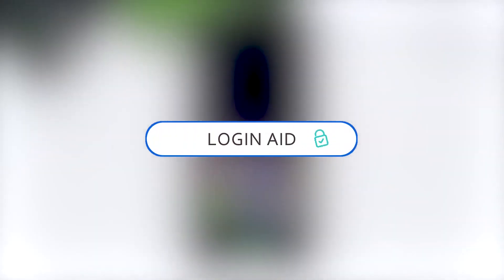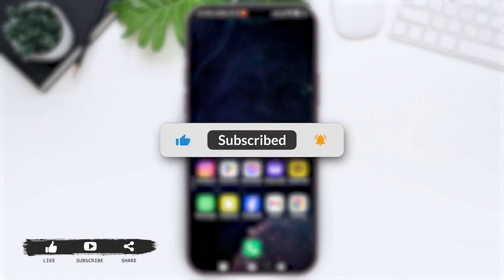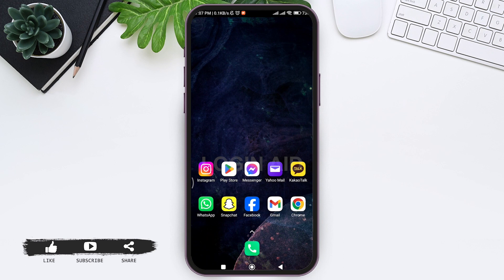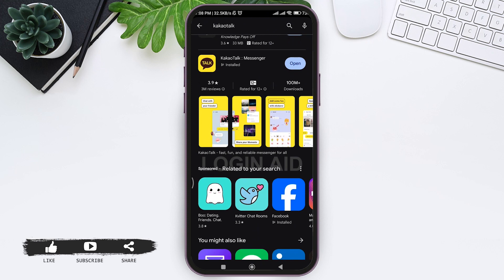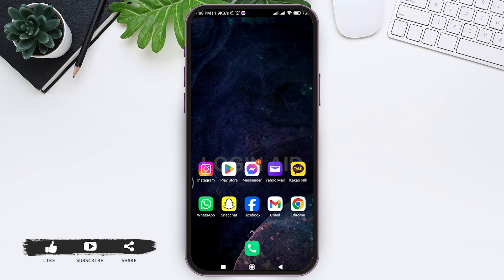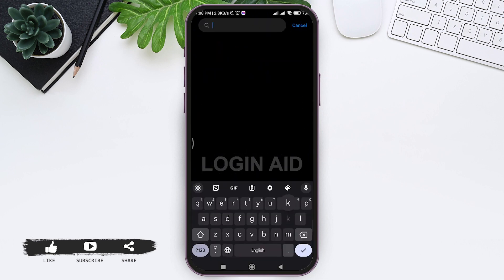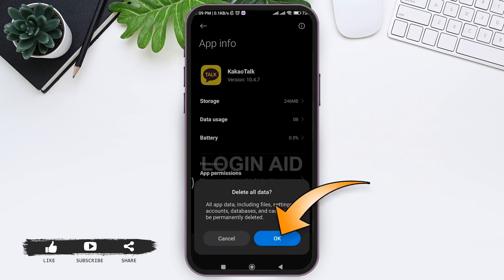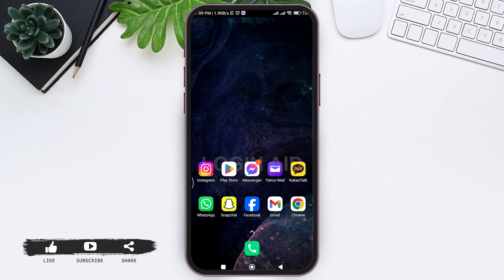How To Fix KakaoTalk Login Problem 2024 | Solve KakaoTalk Sign In Error | KakaoTalk App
A video guide explaining and answering to your query on fixing KakaoTalk account login problem.